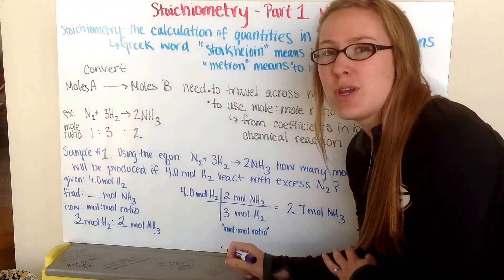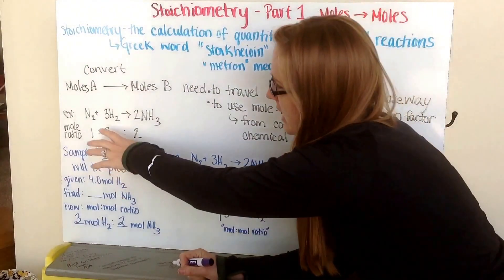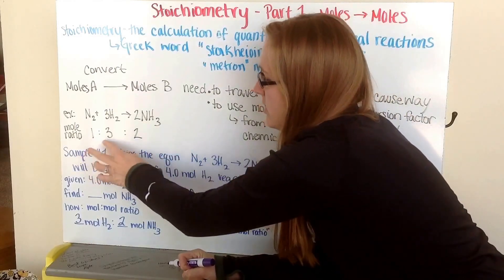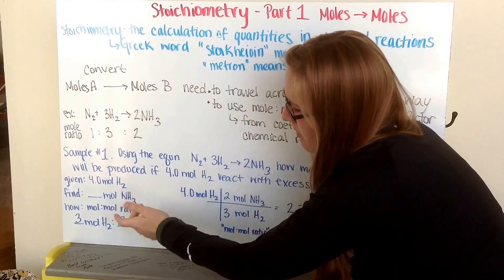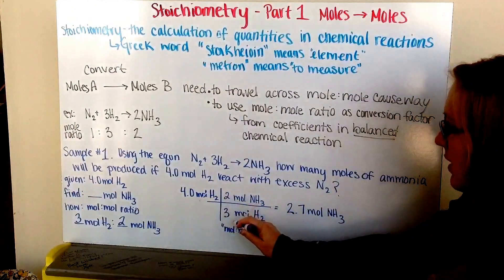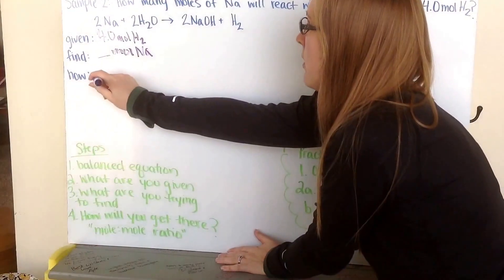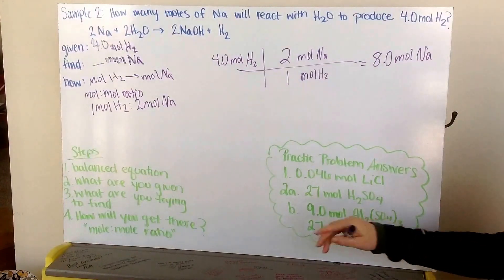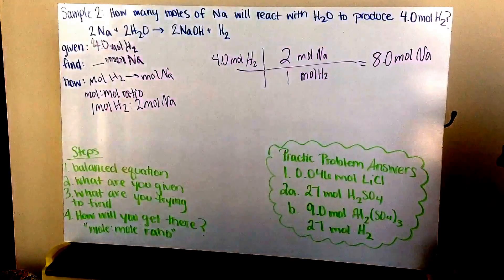Stoichiometry Part 1 (mole to mole conversions)